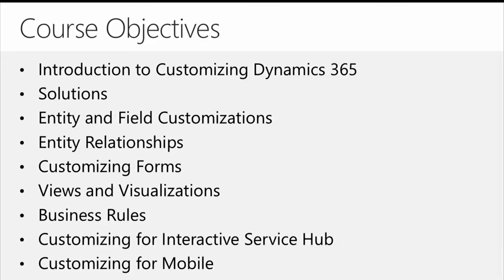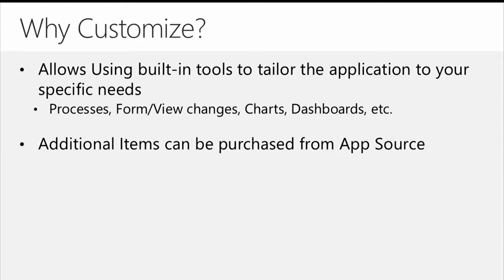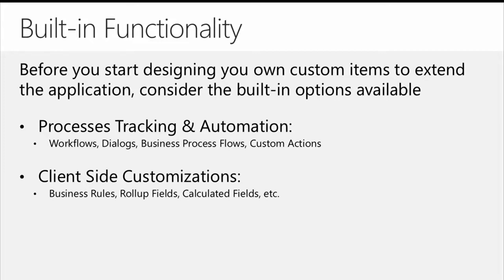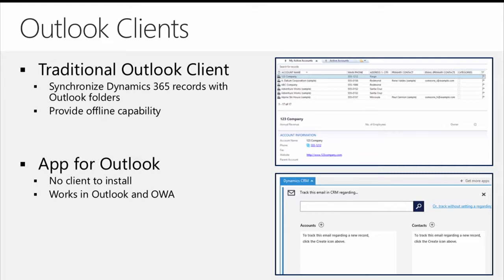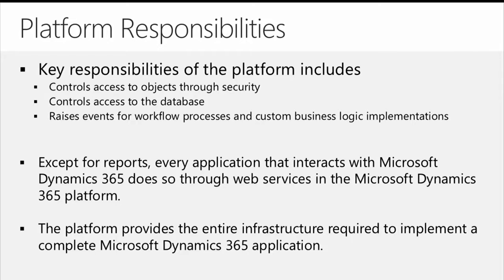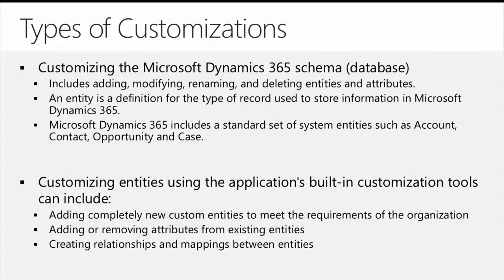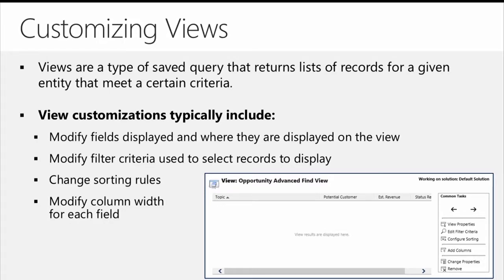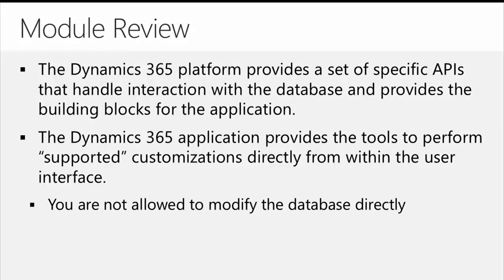[81059AE] Module 01: Introduction to Customizing Dynamics 365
81059AE: Customization in Microsoft Dynamics 365 for Sales and Customer Service

Module 01: Introduction to Customizing Dynamics 365

00:00 - Course Introduction
02:42 - Module Overview
03:55 - Dynamics 365 Overview
08:04 - Built-in Functionality
10:00 - User Experience
15:26 - Platform Responsibilities
17:37 - Customization Methodology
19:17 - Levels of Customizations
24:37 - Using Solutions to Package and Deploy
26:58 - Module Review